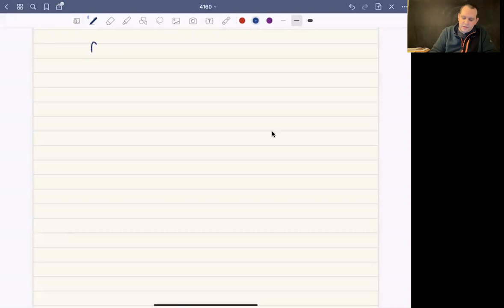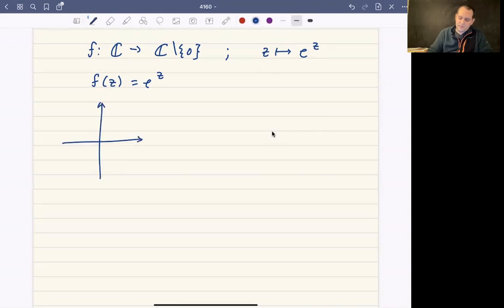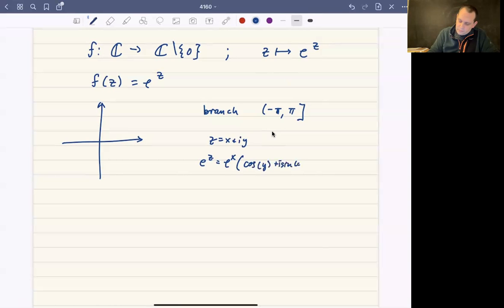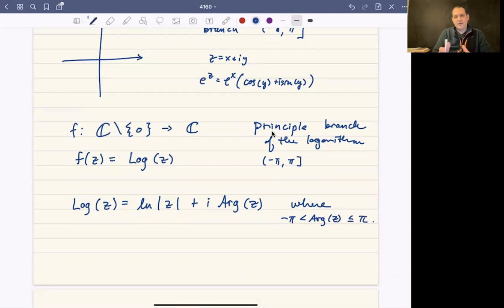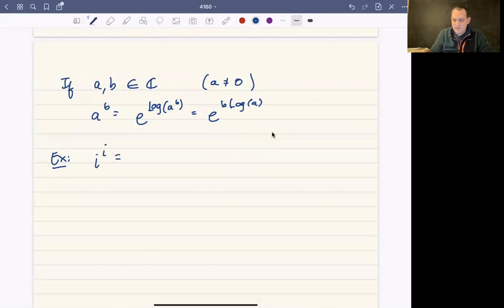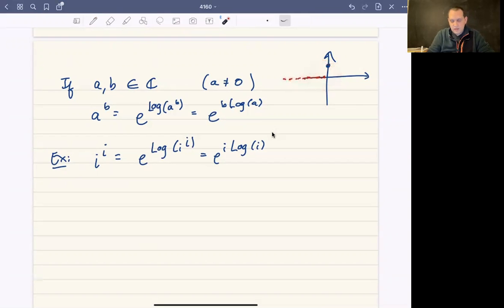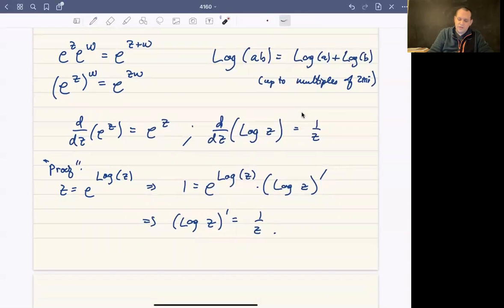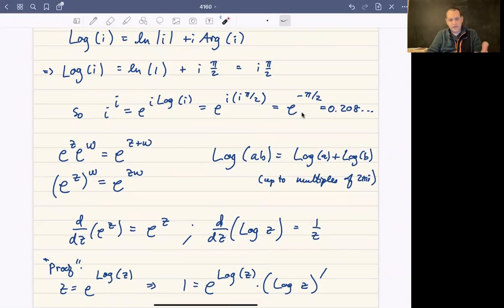Exponentials and Logarithms revisited